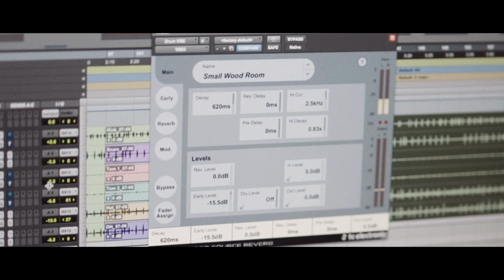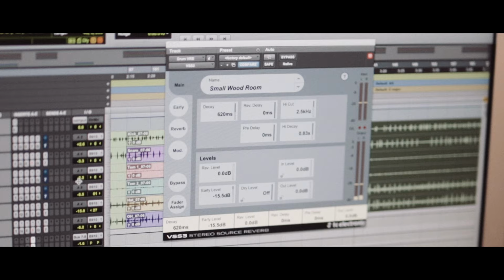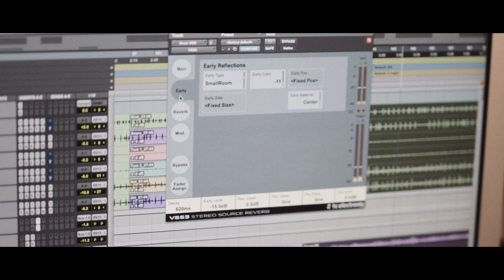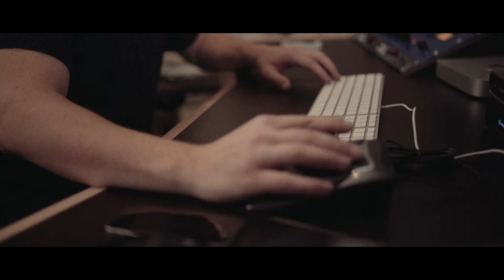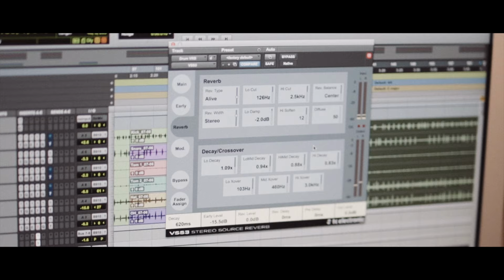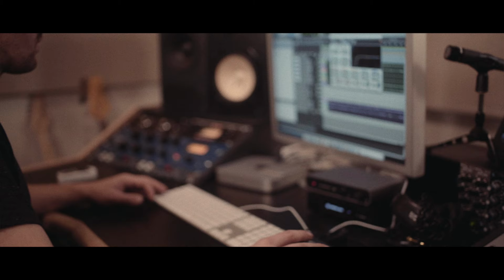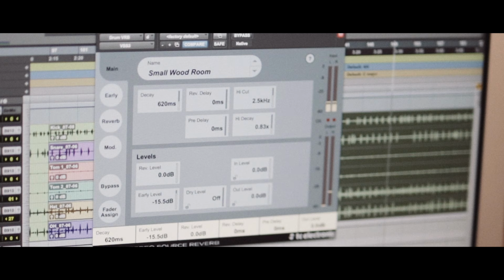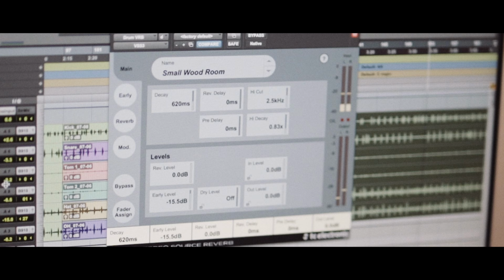Studio Straight Talk - Brendan Morawski on VSS3 Native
Brendan Morawski talks VSS3 Native

(New York, 2016) We dropped by recording engineer Brendan Morawski's studio for a chat on the TC ELECTRONIC VSS3 Native.

- One trick reverb ponies vs. VSS3 (00:16)
- Introduction (00:32)
- Like being in an actual concert hall (00:55)
- Early reflections (01:25)
- “No other reverb is able to do so much, yet be transparent” (01:35)
- Save time with presets (02:00)
- Small wood room for drums, piano, strings and horns (02:31)
- High end dampening (02:46)

Backing music: “Smile” by West End Blend (Producer: Brendan Morawski)

Intro music composed by White Tiger Society (Producer: Gordon Williams)